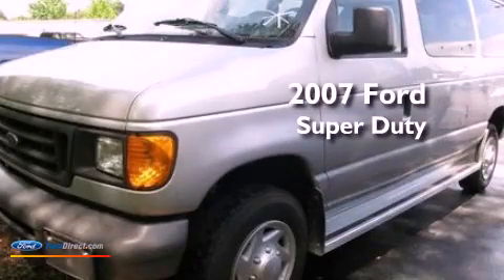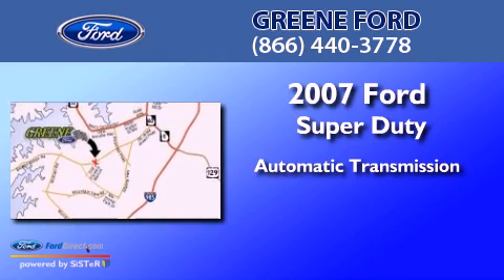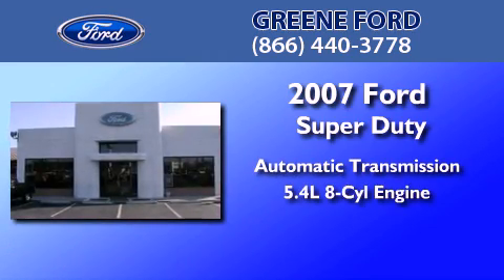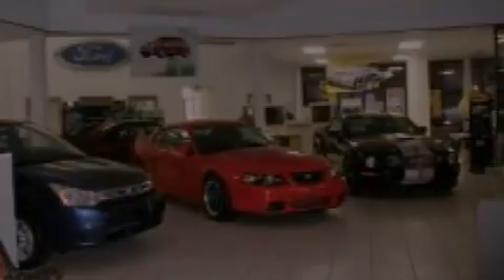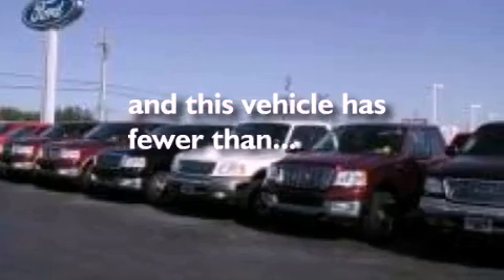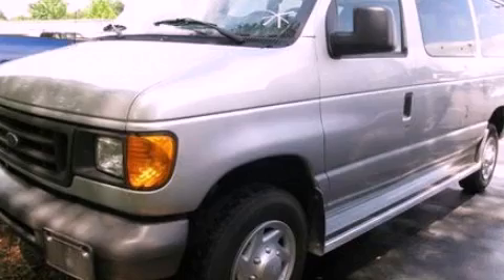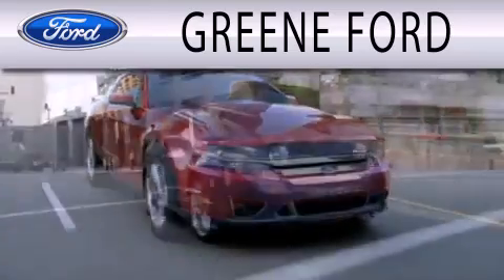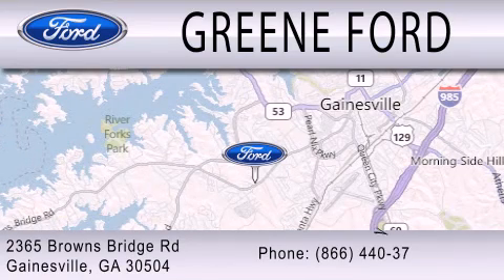Used 2007 FORD ECONOLINE 350 Gainesville GA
Year : 2007
 Make : FORD
 Model : ECONOLINE 350
 Engine : 5.4L V8 16V MPFI SOHC
 Trans . : AUTOMATIC
 Exterior : SILVER
 Miles : 43,838

 Stock : P4278